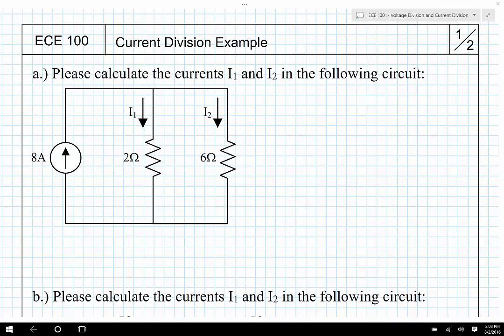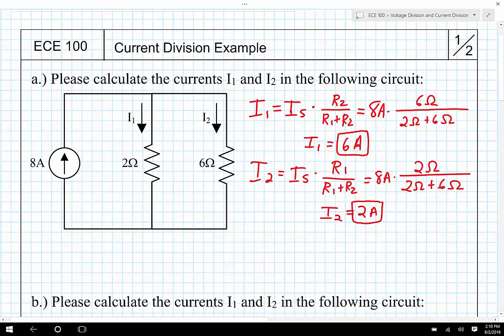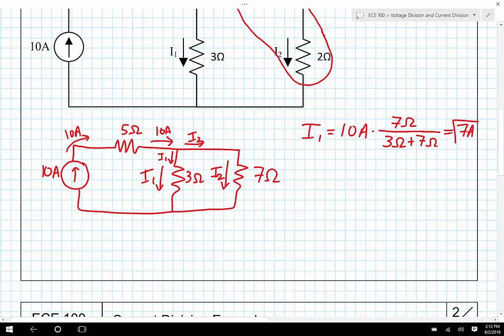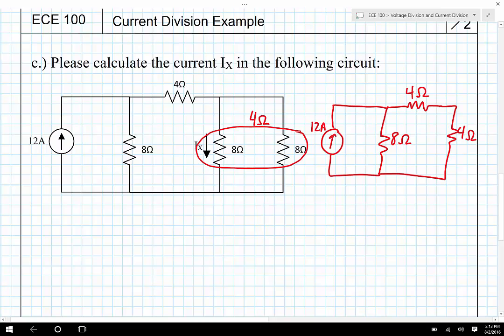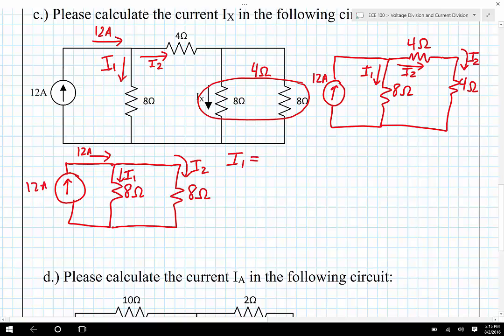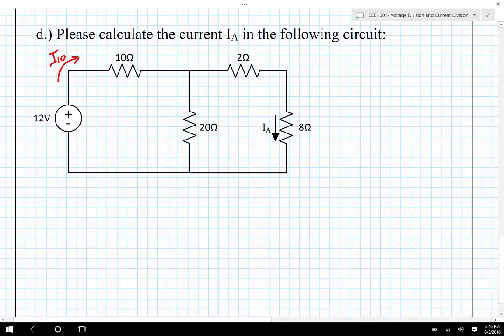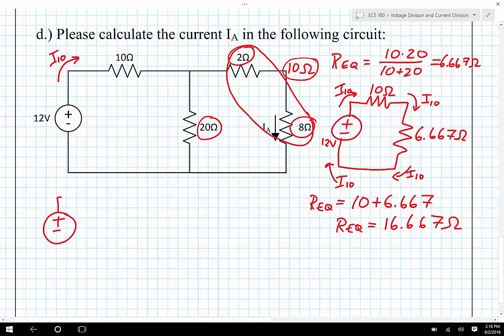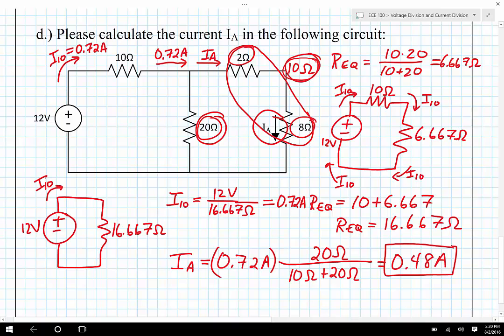ECE 100 08 Current Division Example